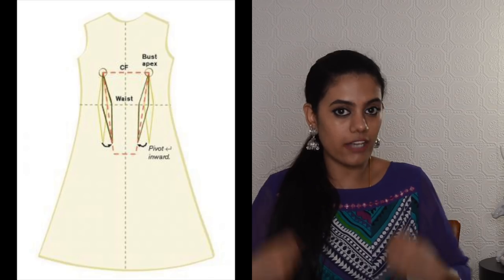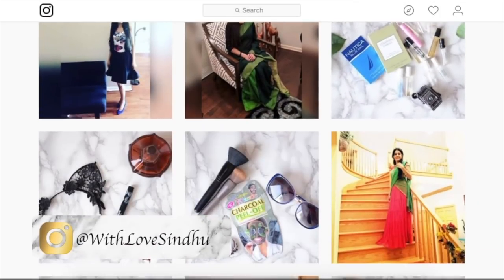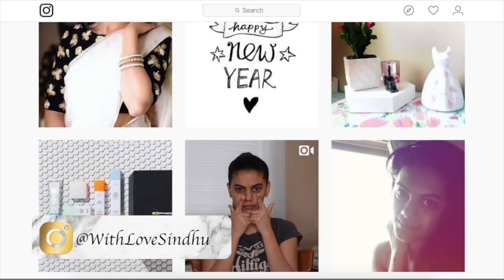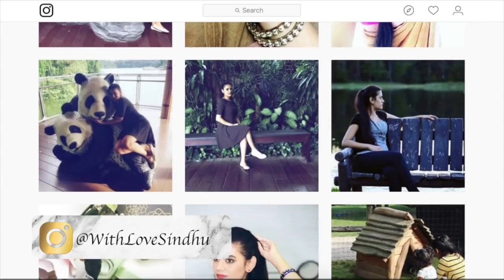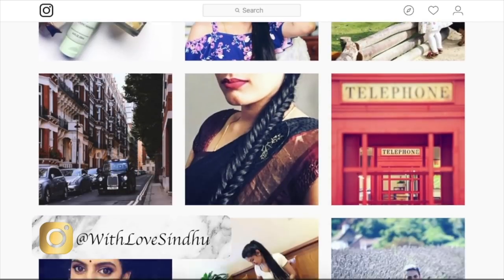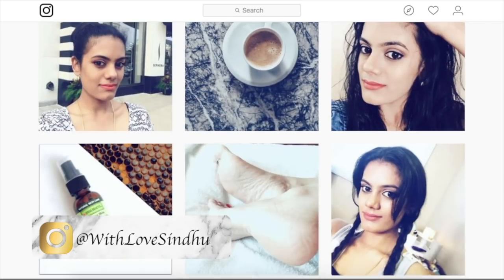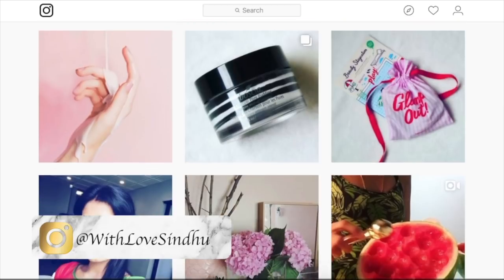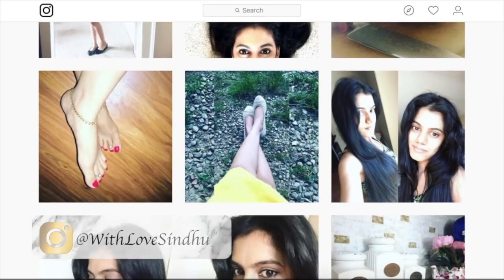Salwar kameez for body shape | How to buy salwar kameez | With Love Sindhu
In this episode I am sharing how to buy salwar kameez for your body shapes. It will help you to choose your dress and style it better.

The winner is KWITY DAVID. Congrats!

(Please answer the questions to get accepted into the privare facebook group)

2. Follow @withlovesindhu on Instagram

3. Follow @withlovesindhu on Twitter

4. Leave your Instagram/Twitter handel in the comment section and the reason why you want to win this Giveaway.

XOXO
WITH LOVE
SINDHU

(Abusive emails will be reported and will be blocked from this channel and other associate channels)

The products mentioned in this video are purchased with my own money. If I use any complimentary products it has and will be mentioned. Opinions in this video are honest to my heart and solely mine. Any individual or company does not influence my video.

MagicLinks supports this channel with no cost to anyone by any means.